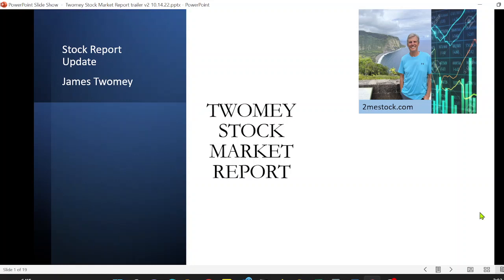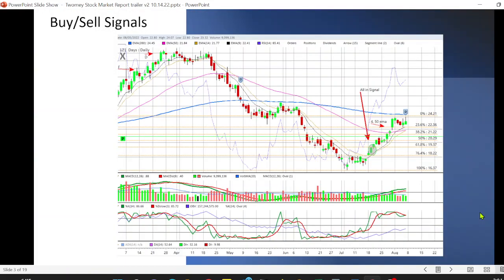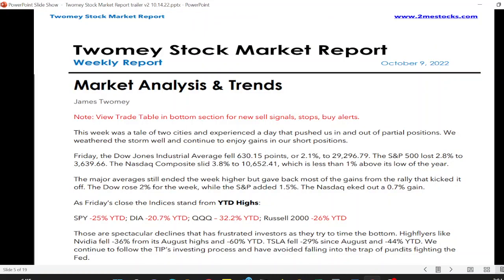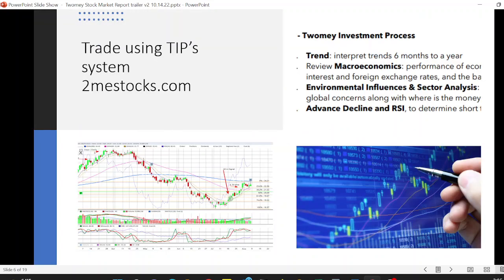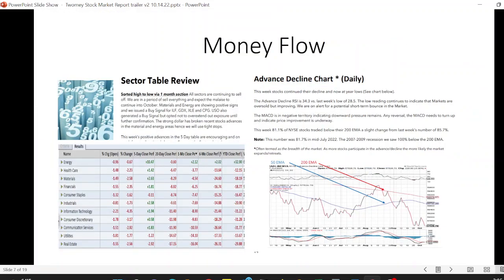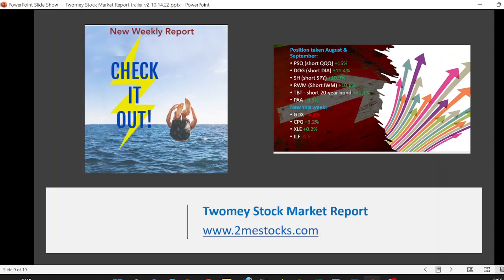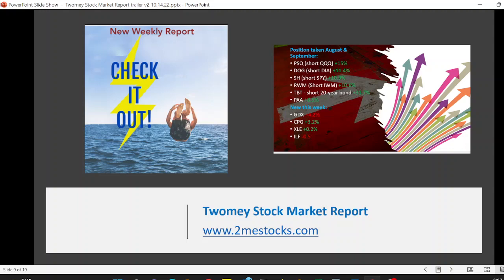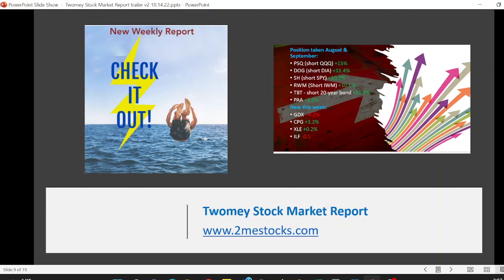How to Trade Stocks Trailer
Market Analysis along with Stock, Mutual Funds, ETF, and Bond recommendations.
Tools that bridge the gap between technical and fundamental trading.
Twomey Investment Process or TIP's
Determine market direction
Stock Buy and Sell Signals